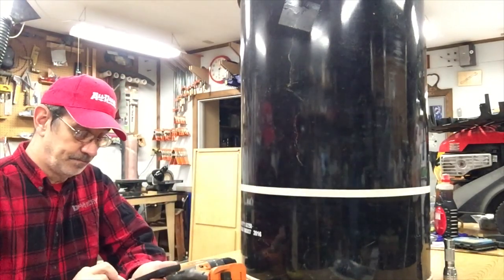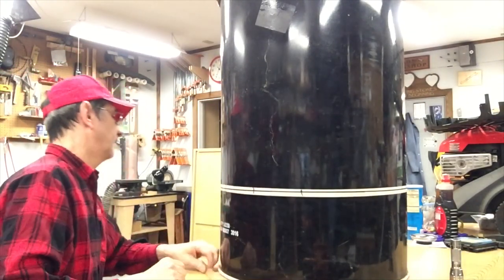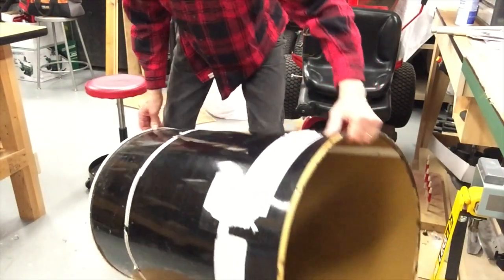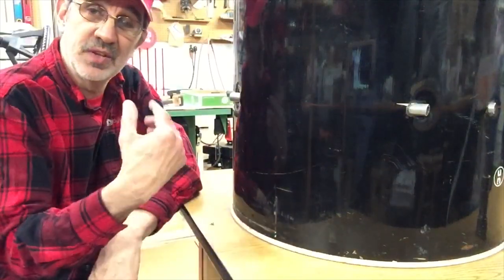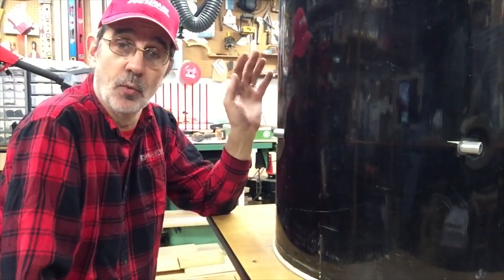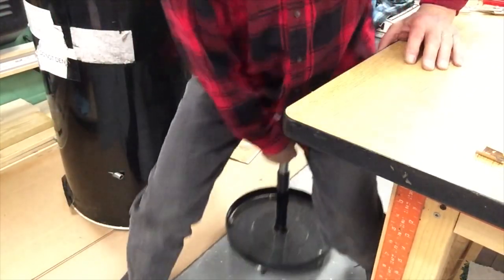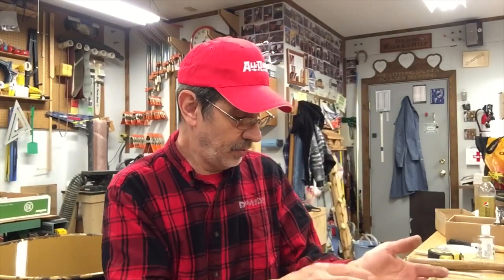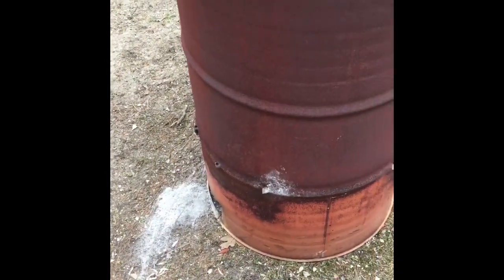293. How can I build a burning barrel that actually works.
In this video I’m gonna show you how to build it burning barrel that actually works with out filling full of debris that doesn’t burn. And as always work safe have fun and I’ll talk to you soon. Jim